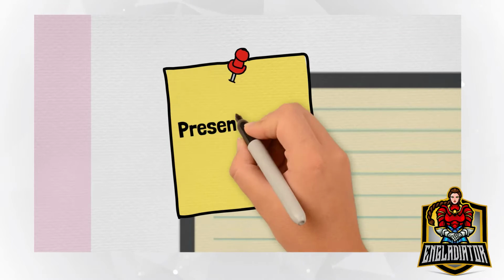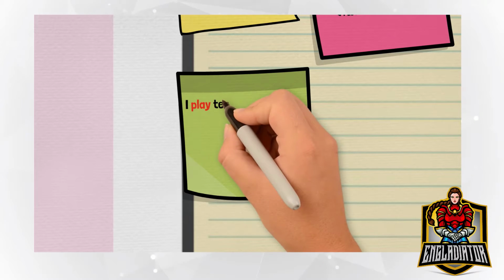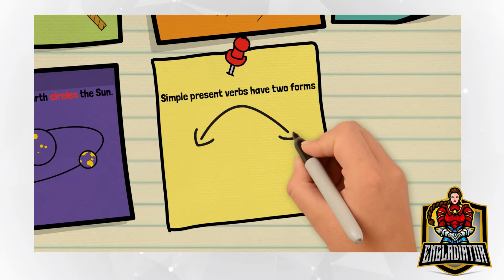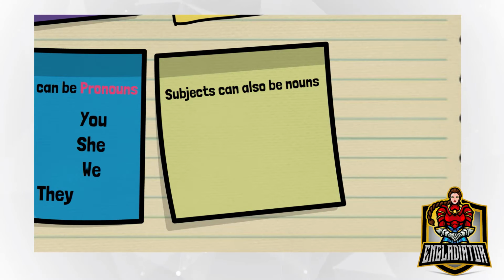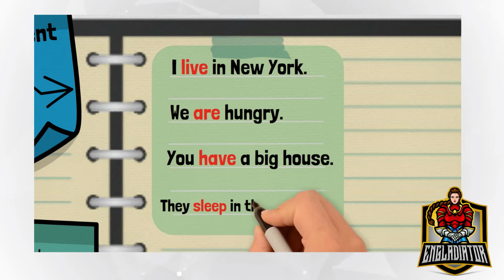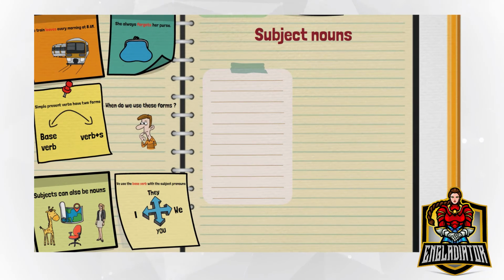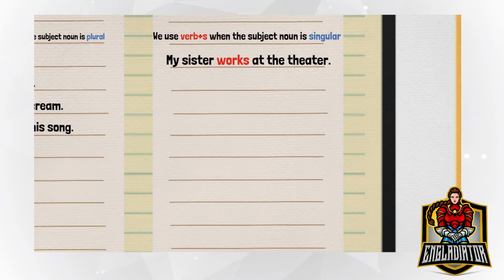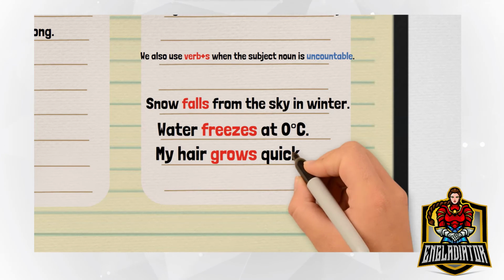Present simple , المضارع البسيط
ENGladiator provides you with English Grammar Videos and Practice sheets to help you Study at home..

In this easy English class, you will learn all about the PRESENT SIMPLE TENSE. I’ll teach you how to use it, when to use it, and what mistakes to avoid.

Watch the video then answer the below activities to check your understanding
شاهد الفيديو ثم أجب على الأنشطة أدناه للتحقق من فهمك